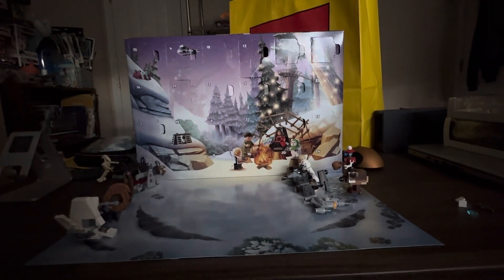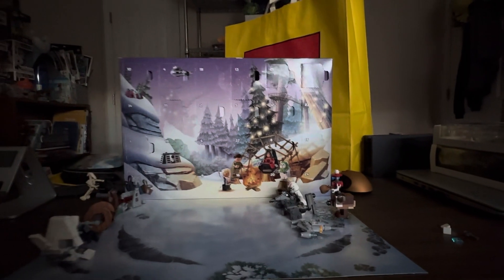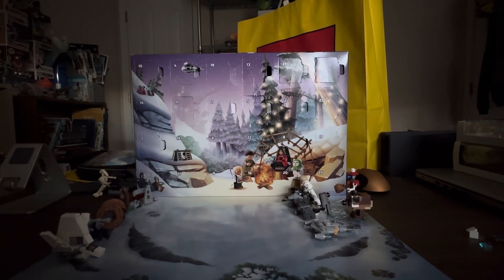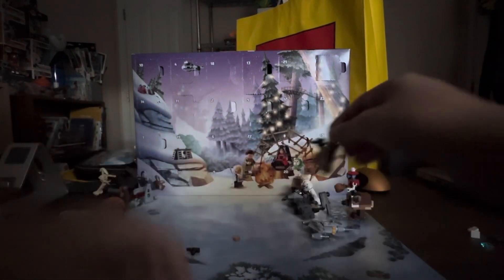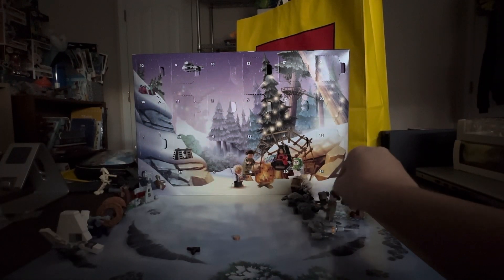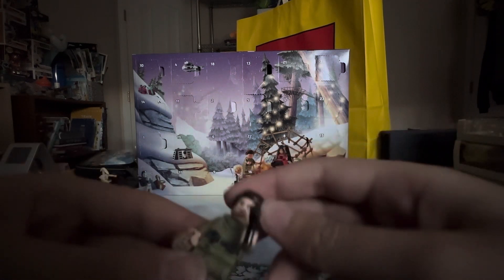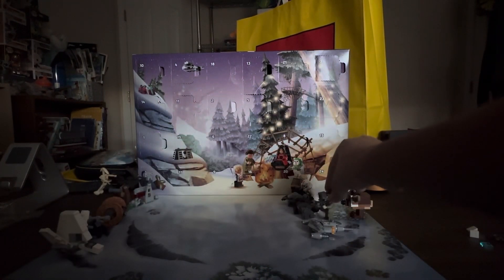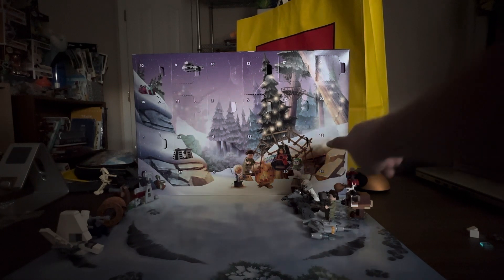Lego Star Wars Advent Calendar day 14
This is day 14 of this 25 day series where I open up a Lego Star Wars advent calendar, and build what ever that day’s build is. Join me in this series and, if you enjoy the video. Make sure to like
And do all that jazzzzz
and I’ll see ya tomorrow
Bye!